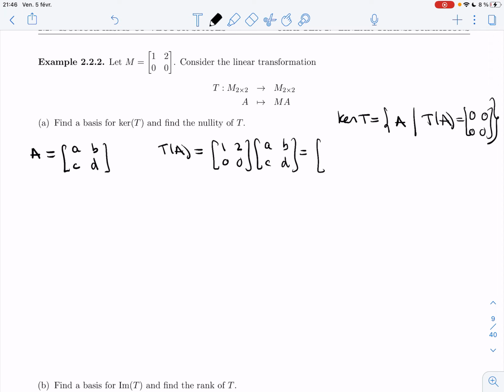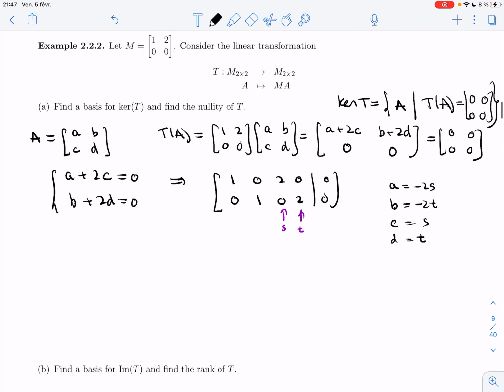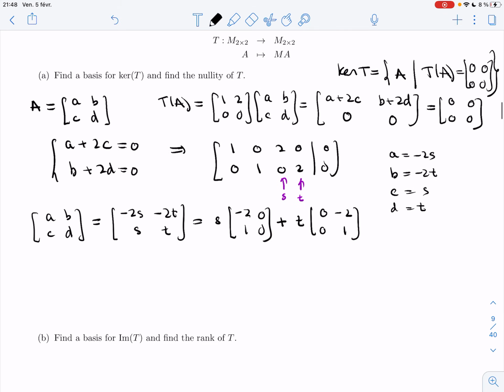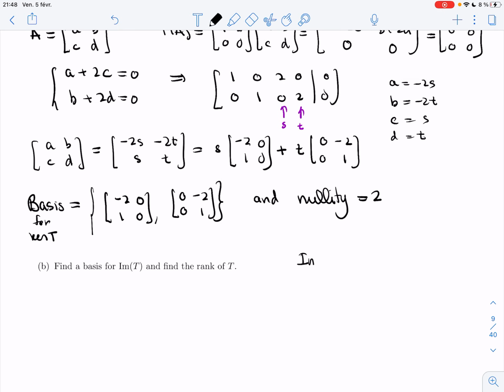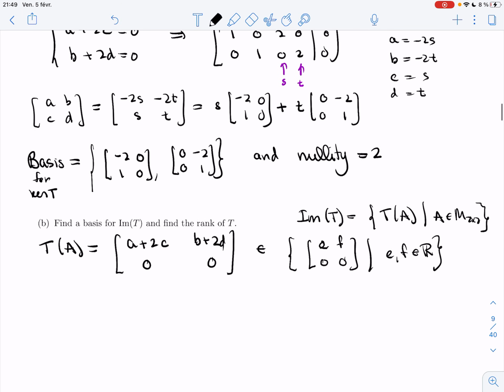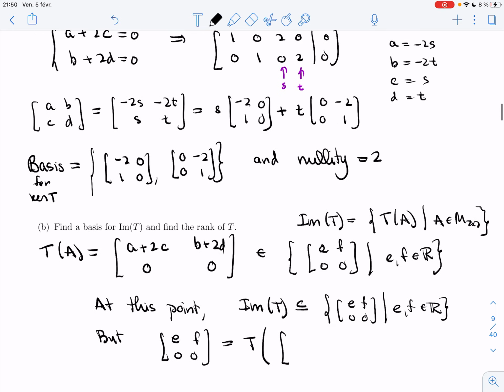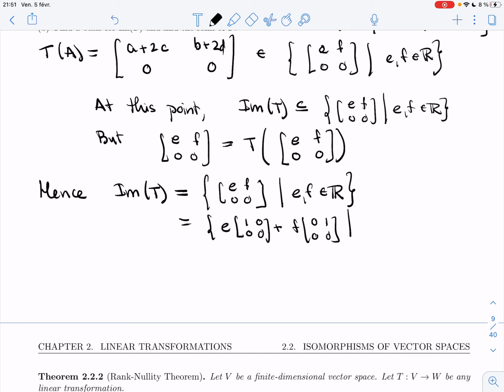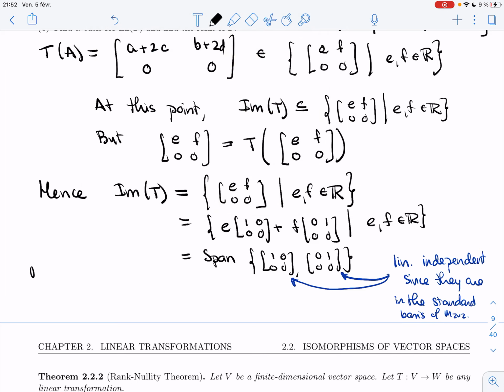Linear Algebra 2 - 2.2.1 - Kernel and Image of Linear Transformations (Video 3)